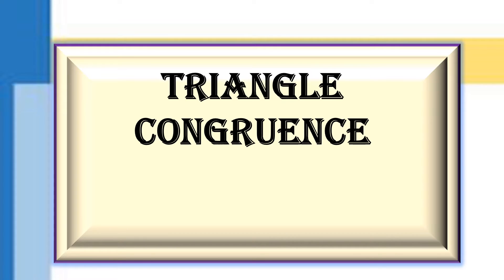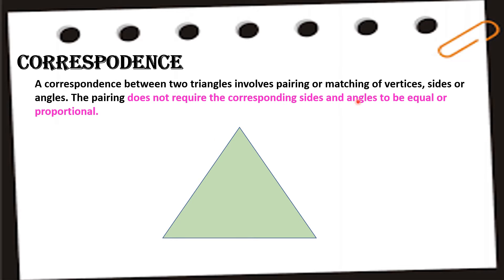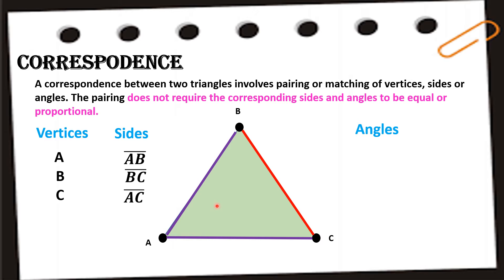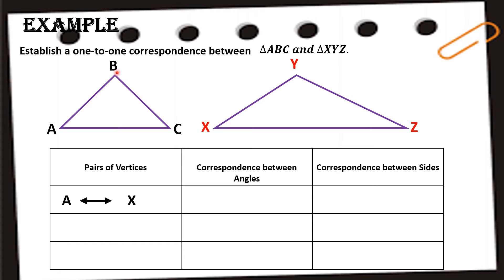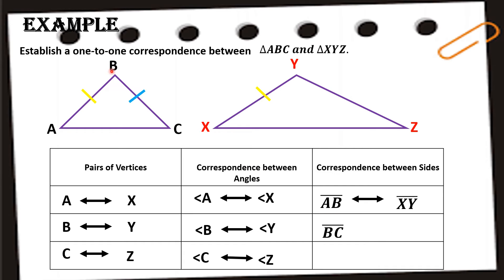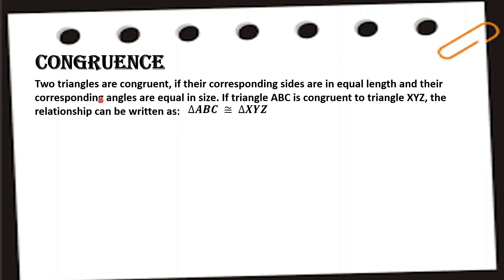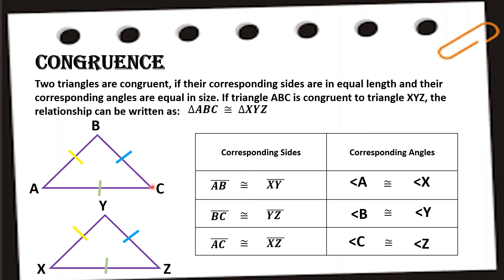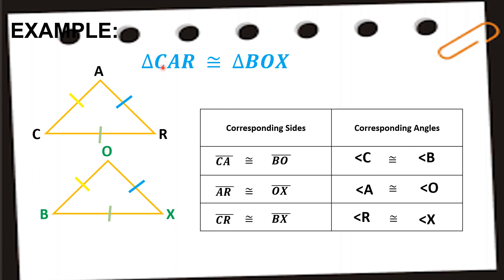CORRESPONDENCE AND CONGRUENCE